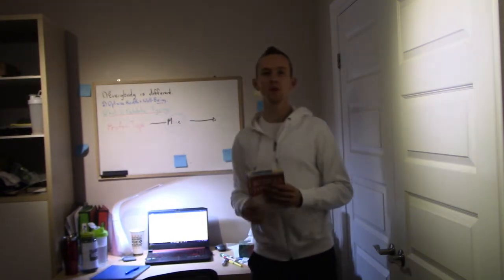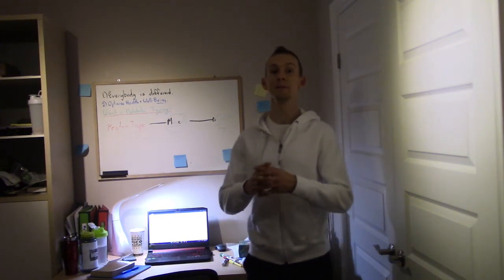The Power of Metabolic Typing - A New Way To Eat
An educational video on the Power of Metabolic Typing, and how it can help YOU with your Acne ;) ! Learn how to Cook MORE Healthy Recipes

See you sooon!  :) ;3 3!